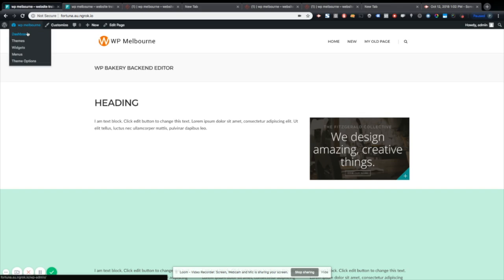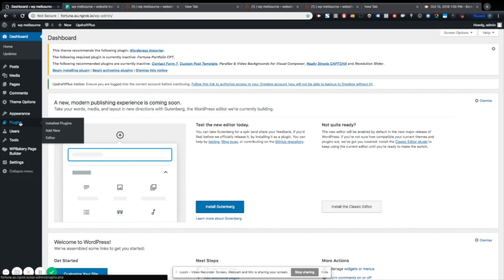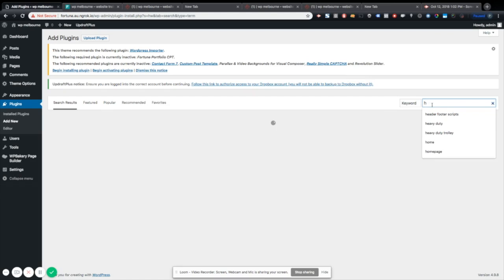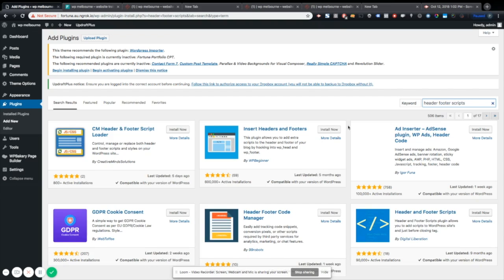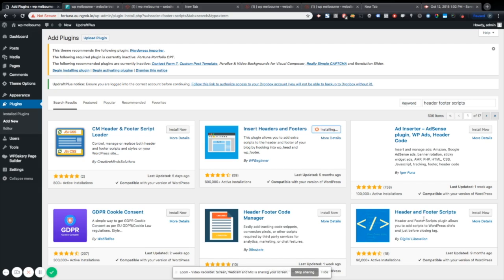Adding Javascript to header of your WordPress website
Adding google analytics or hotjar javascripts to the header of your WordPress website. Install the header and footer scripts plugin. Talk to a professional about your WordPress WP Melbourne specialising in helping SME's succeed through WordPress and digital marketing. Checkout our Wordpress Support and Maintenance options